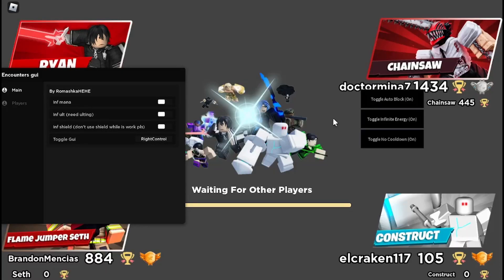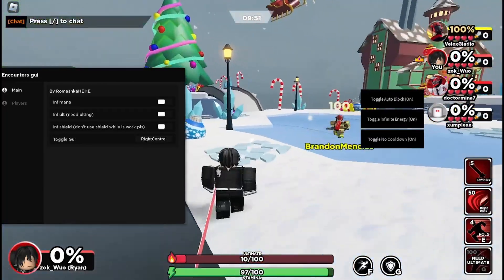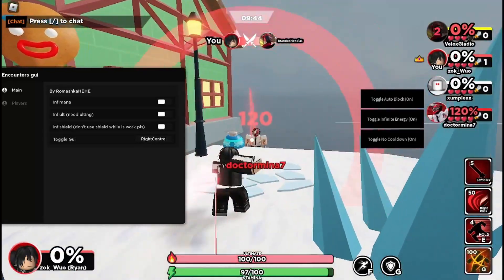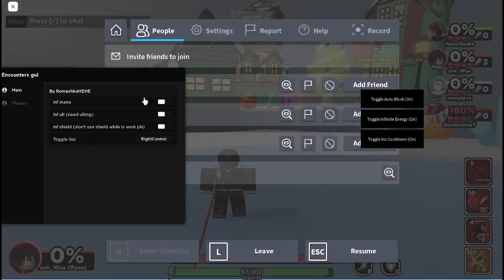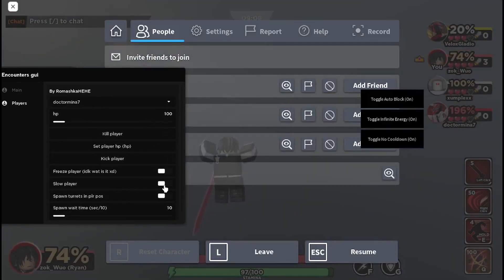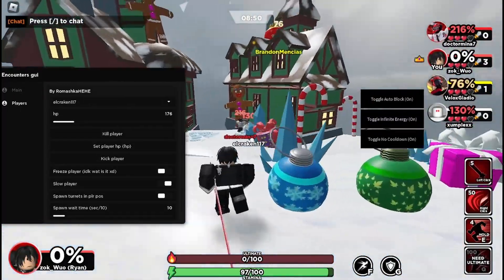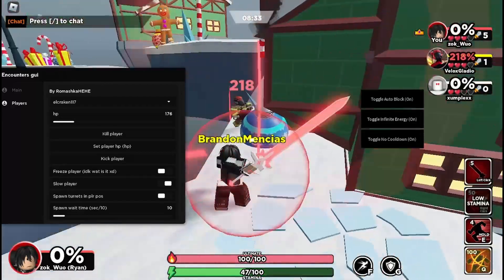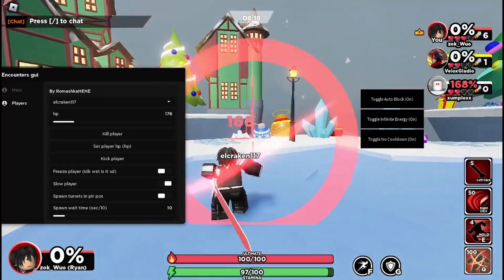2X Encounters OP Script GUI Inf Stamina, No Cooldown, Kill Player, Slow player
Encounters op Script Gui Showcase
(use if you want)
Tutorial

Other
Topics:
Roblox
Roblox Script
Roblox Encounters Script
Encounters Script
Encounters
Encounters Gui